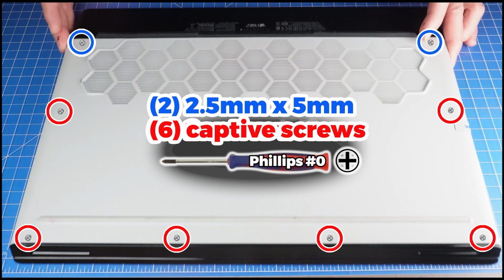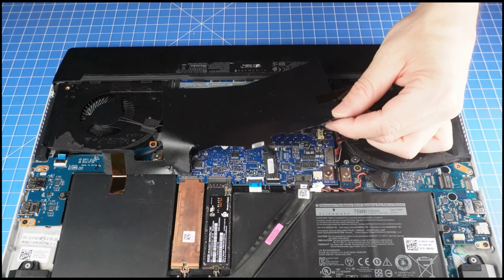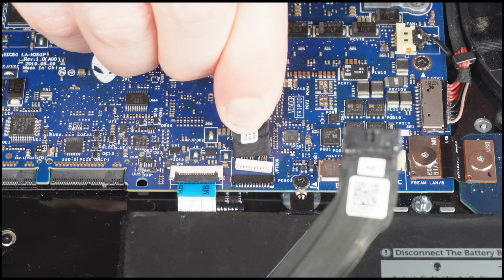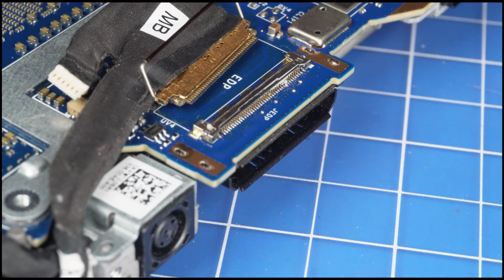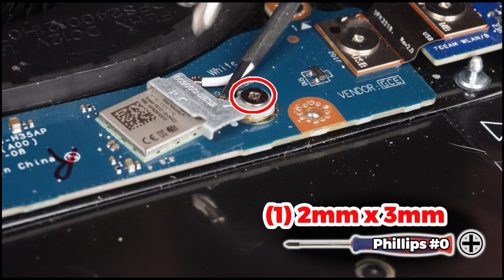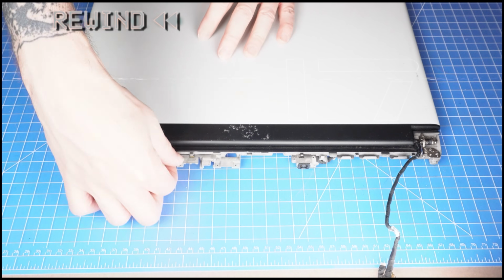How To Replace Your LCD Display Assembly | Dell Alienware m17 R2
💻SHOP FOR DELL ALIENWARE M17 R2